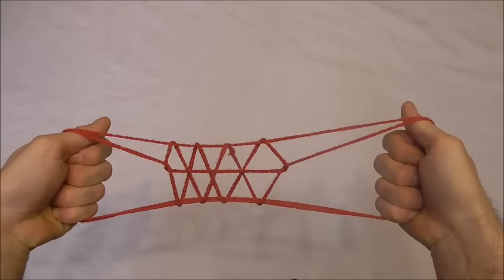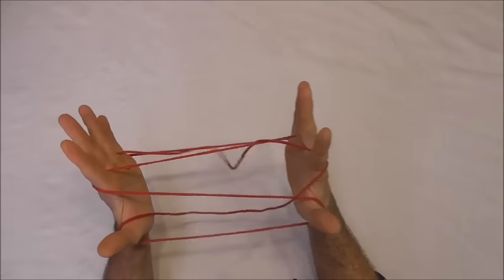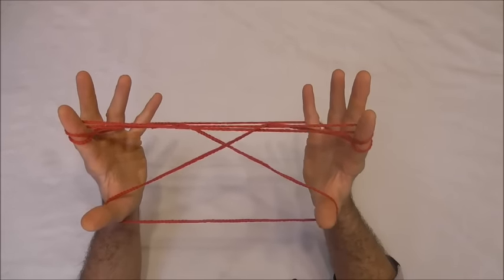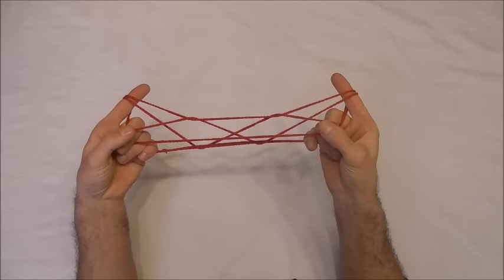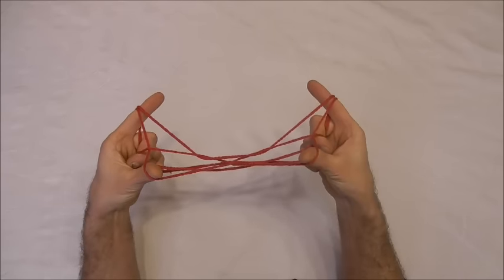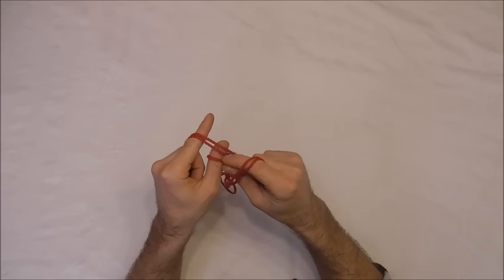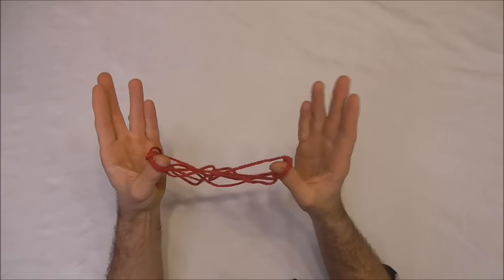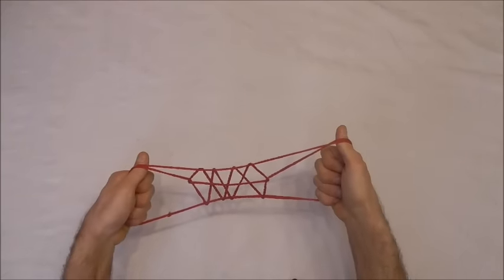String Tricks! How To Make A Fence Around A Well String Figure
The Japanese call these string tricks Ayatori. Instructions for how to make a fence around a well cat's cradle string figure out of string in this easy step by step video tutorial. Learn a cool string trick to impress your friends. The string game is shown from the users point of view. Directions in this guide demonstrated slowly.